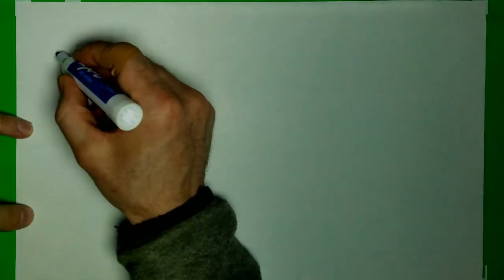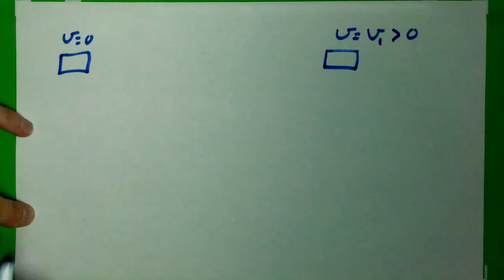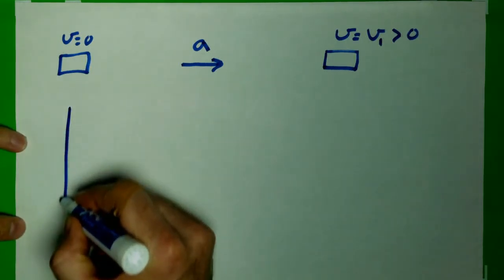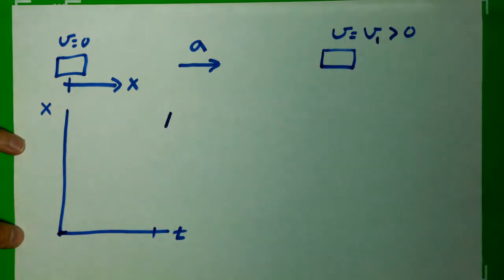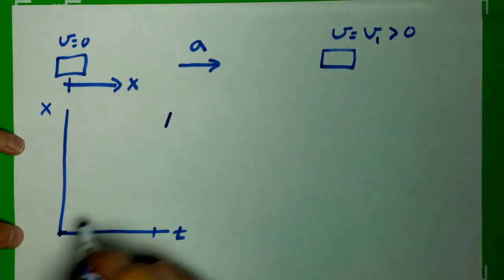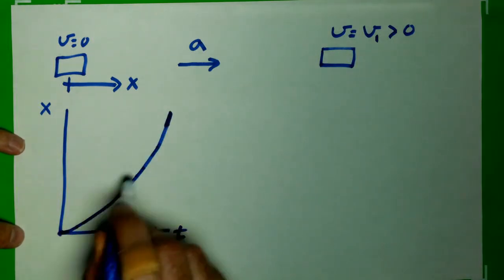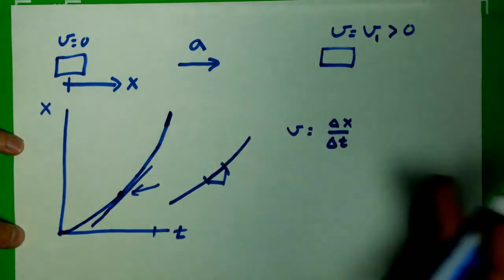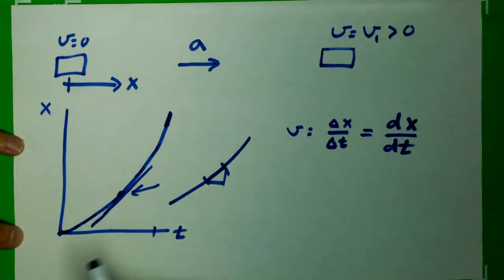Kin2.3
Kinematics_Definition of Instantaneous Velocity_Tangent